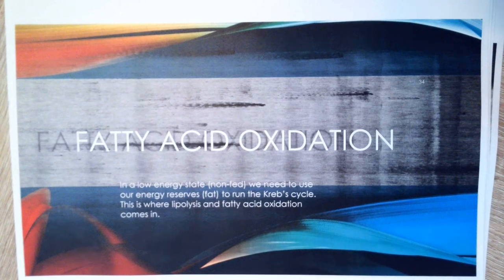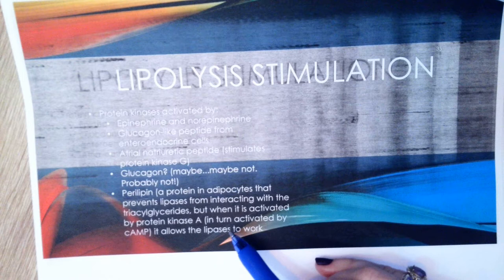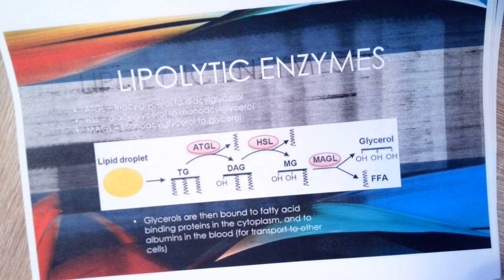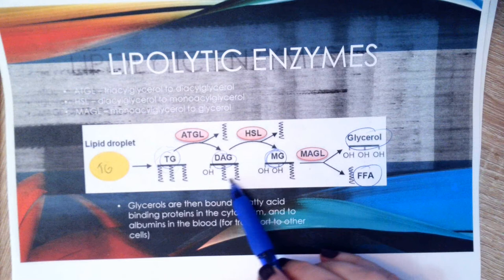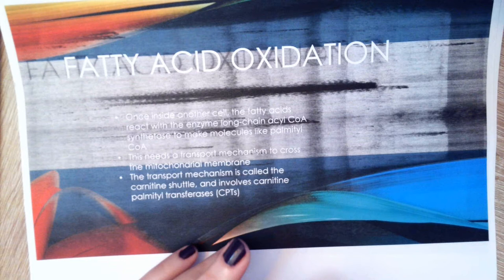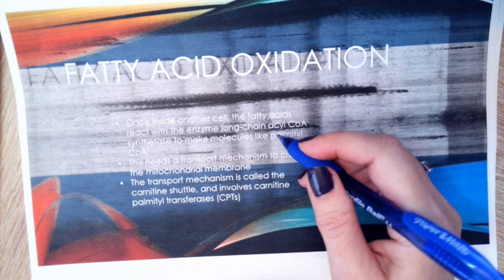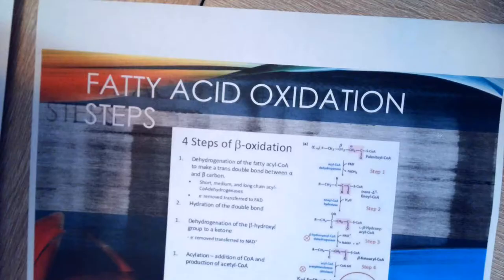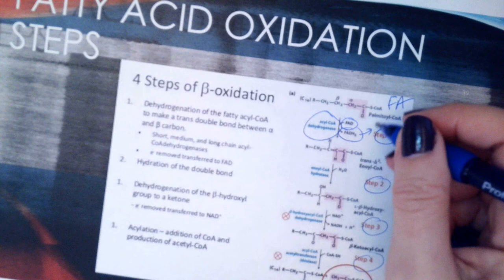Video 15 Fatty Acid Oxidation